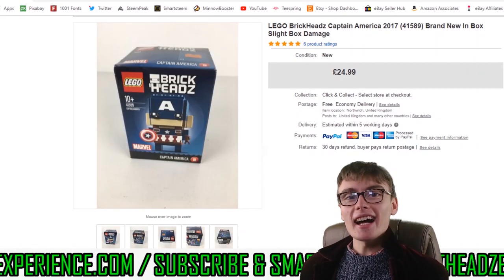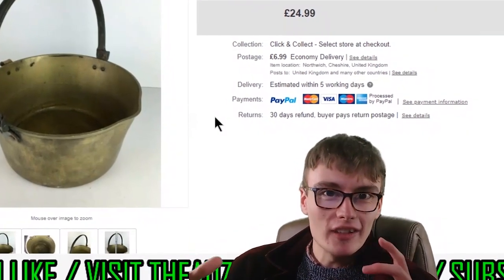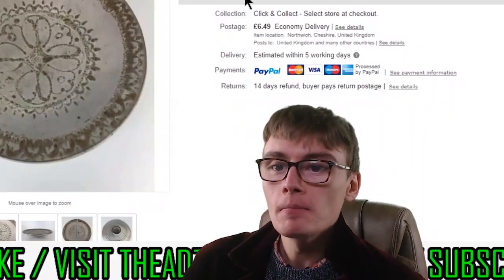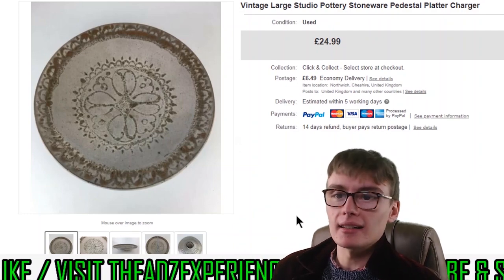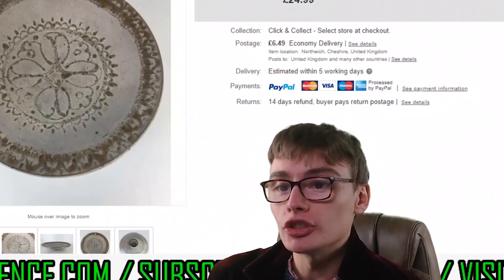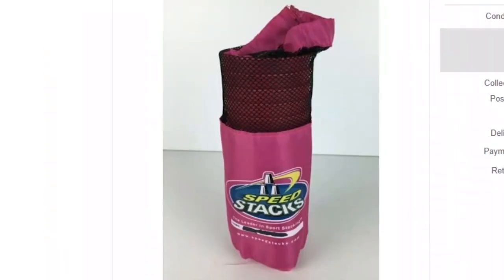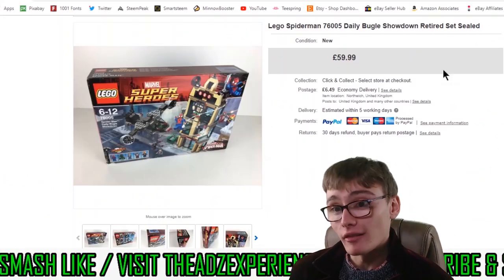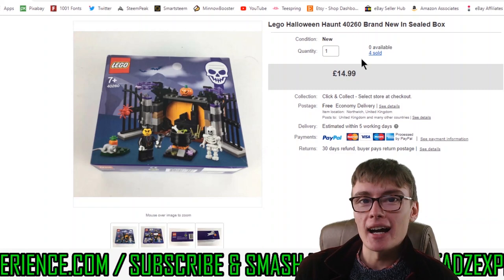eBay Sales Update - What Sells On eBay?